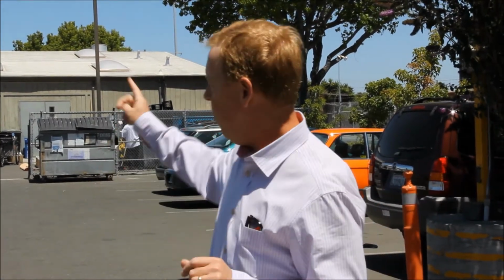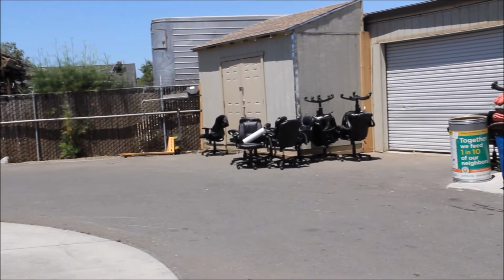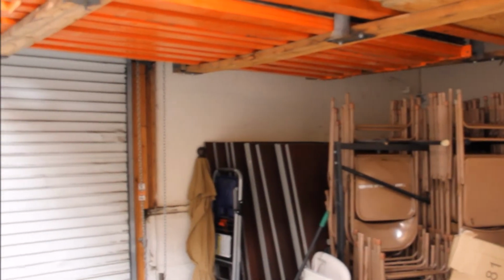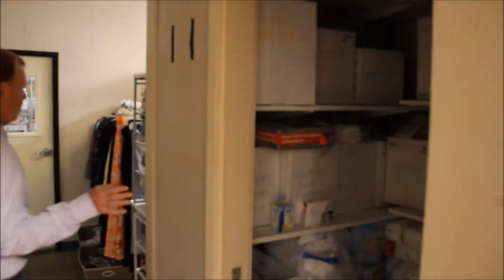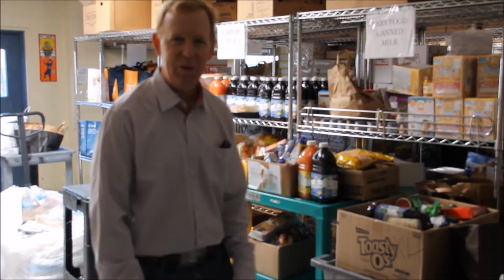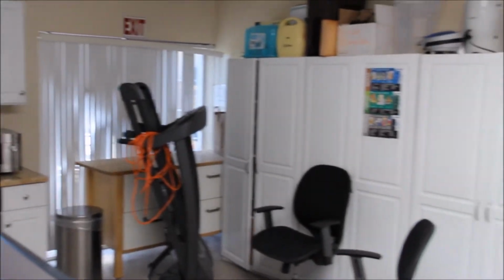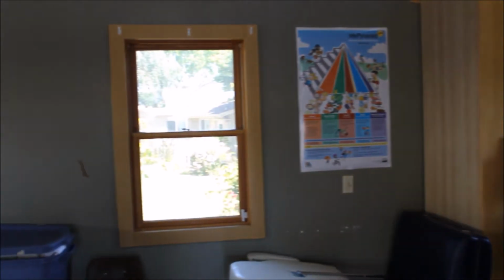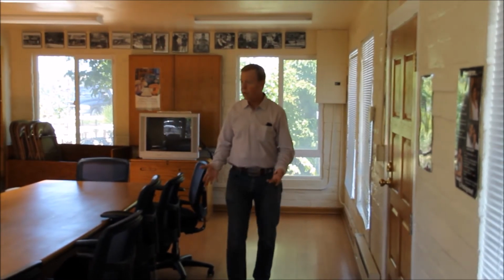A Tour of the EHP facility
Informal tour of the Ecumenical Hunger Program facility in East Palo Alto, California